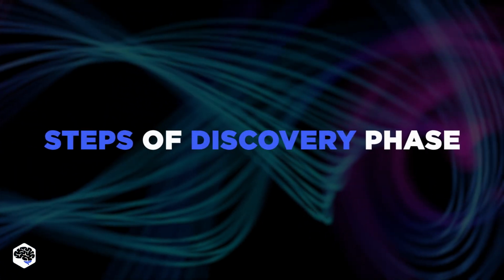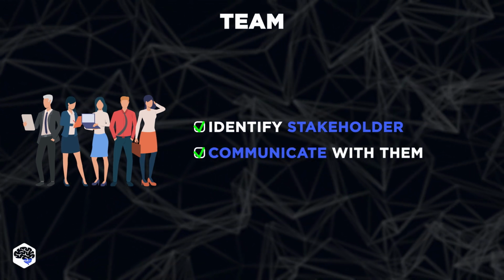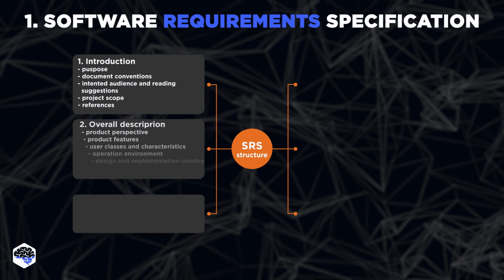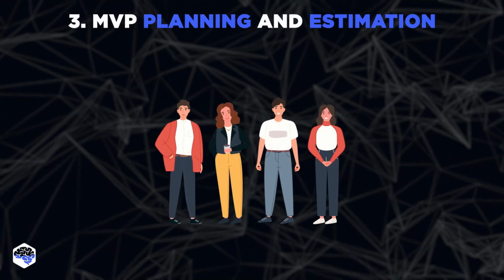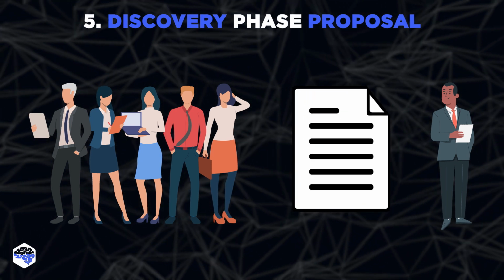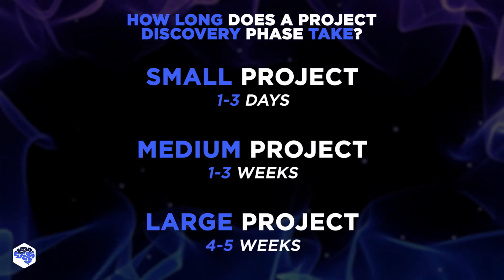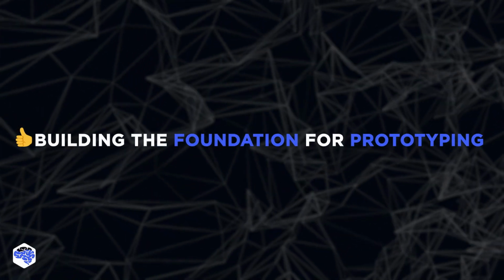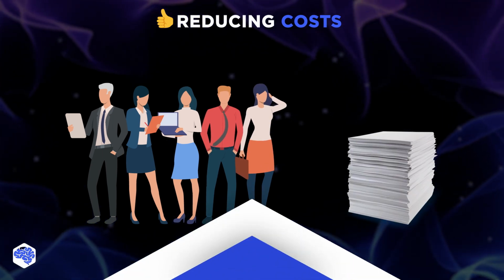How to work on project discovery? The key to delivering successful projects...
How to avoid the failure of a project after launch? The answer is: do the project discovery phase.

▶ Time codes:
00:00 What is project discovery?
00:41 Why and when to use it?
01:48 Steps of discovery phase
03:43 How long does a discovery phase take?
05:19 Contact Jelvix

▶ About this video:
Discovery Phase is the first stage of a development project aimed to gather information about the project and find the best solution to serve the client’s needs.